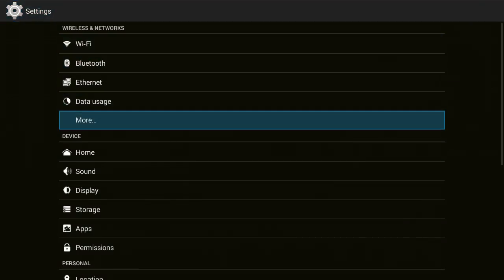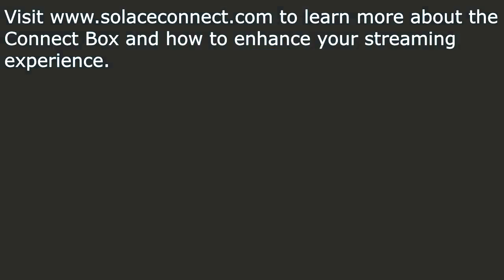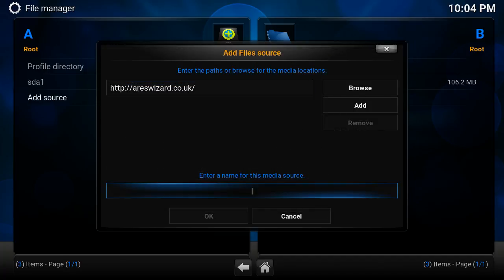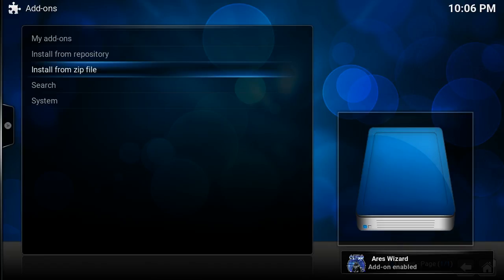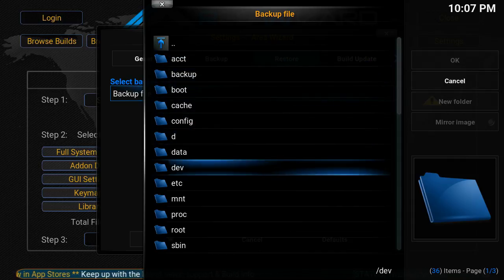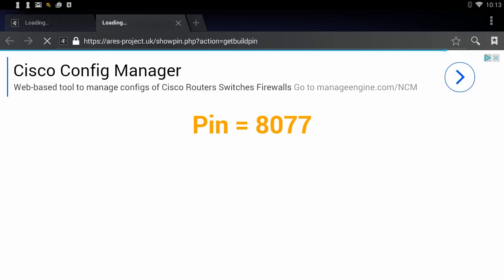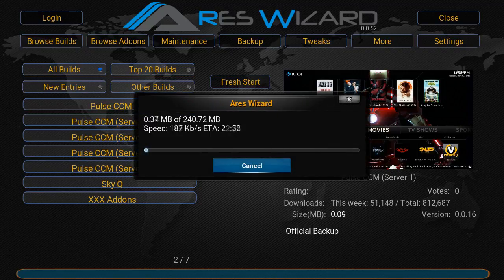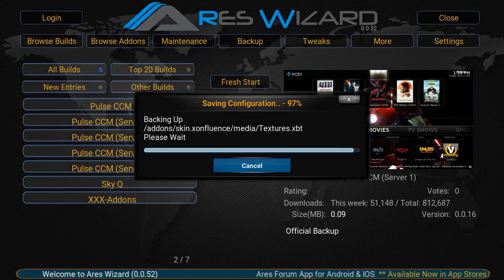Easiest Way to Restore and Enhance KODI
I am a big fan of the Ares Wizard.  This Kodi application makes it easy to enhance your basic Kodi build.  This application is also a great tool for backing up your Kodi build and restoring your Kodi build.  In this video, I will use the Ares Wizard application to enhance my Kodi build after my Kodi build was corrupted due to an Add-on update.  I hope you enjoy,